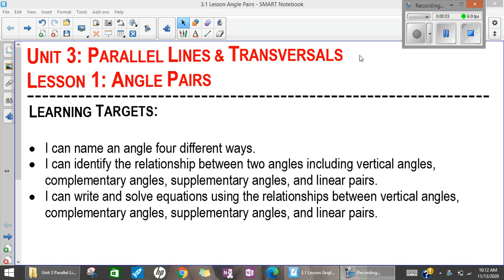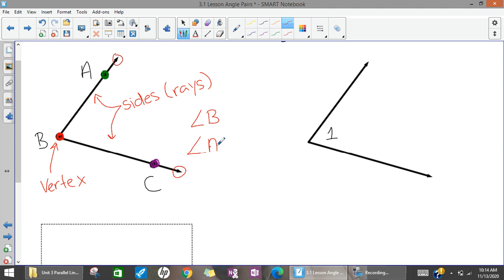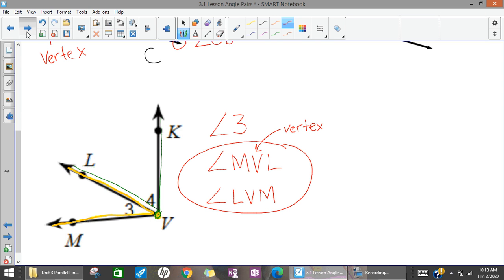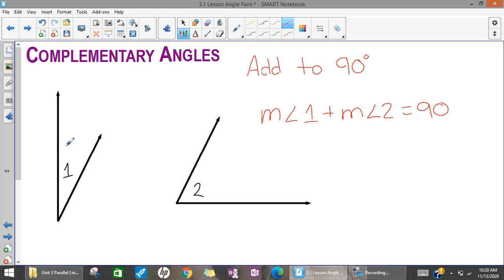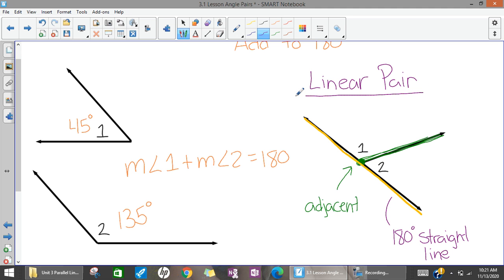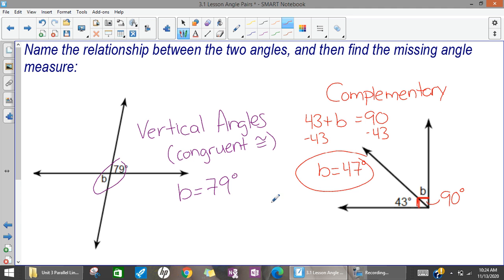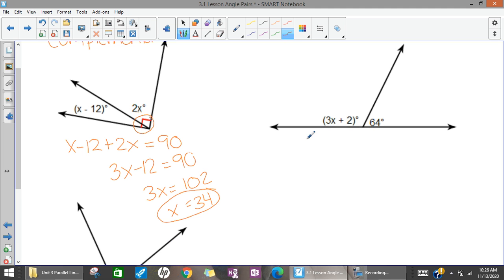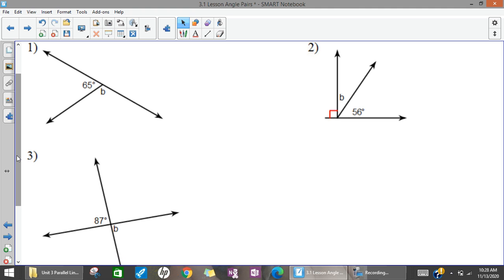3 1 Lesson Angle Pairs